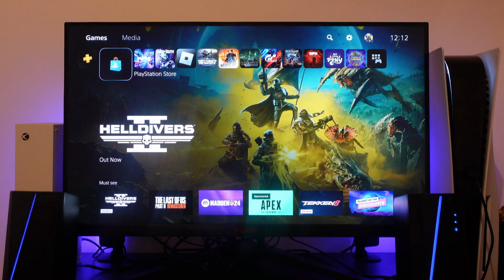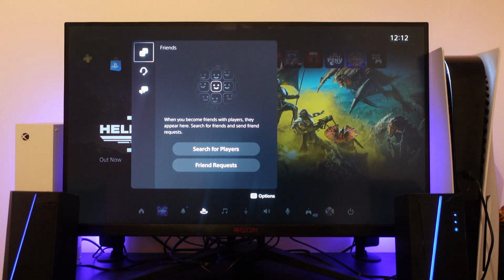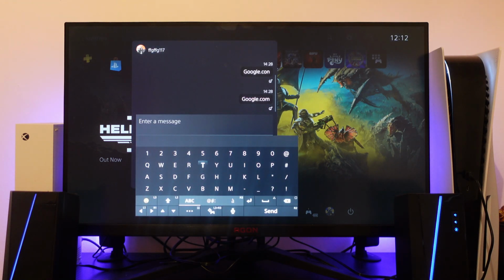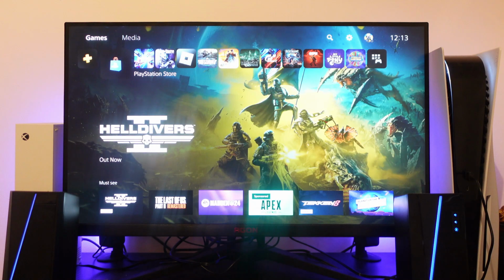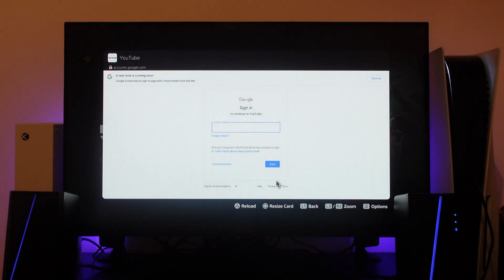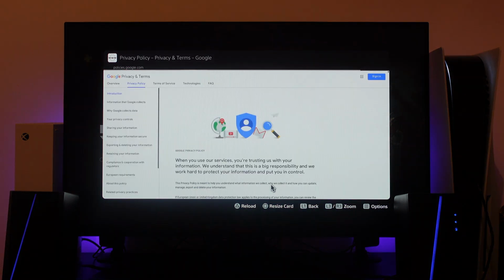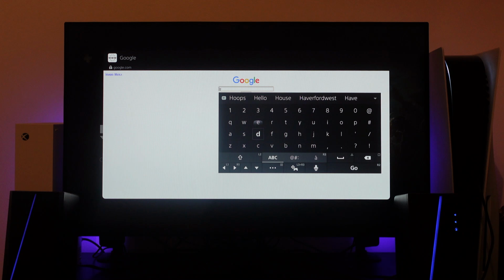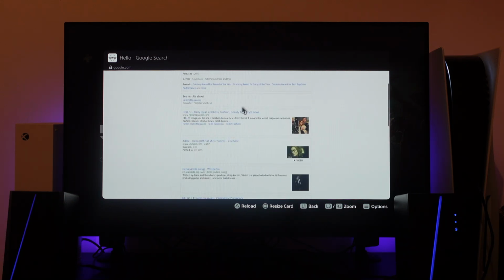How To Get Google Internet Browser PS5